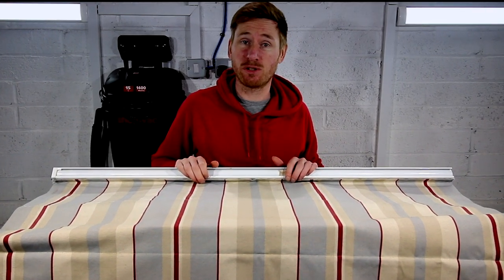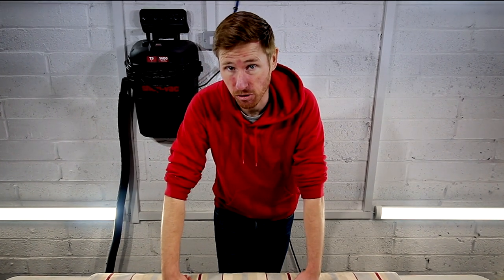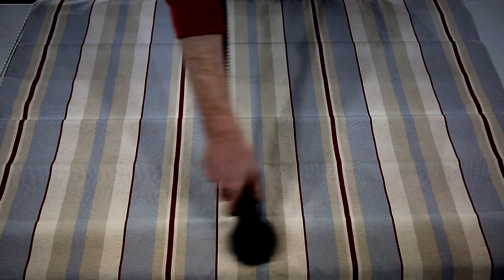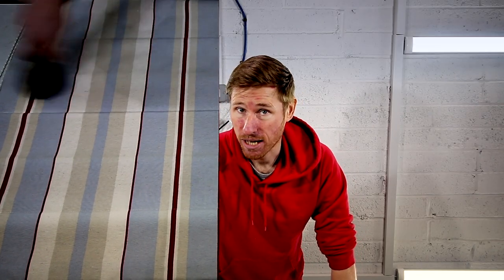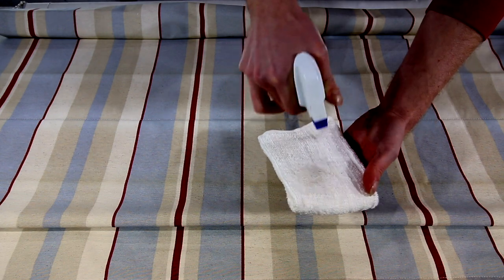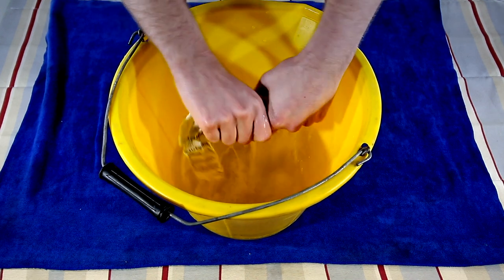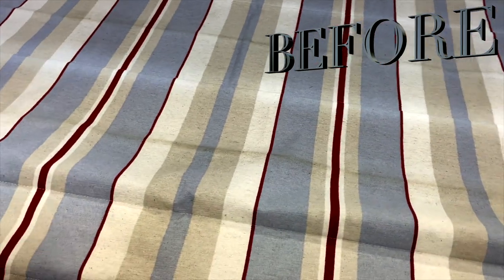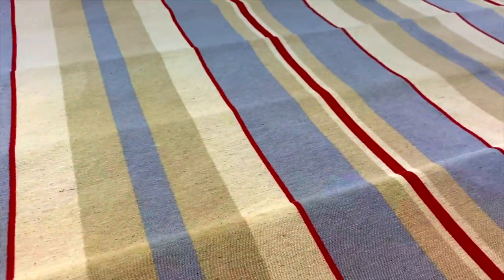How to Clean a Roman Blind | How to Clean Fabric Blinds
How to clean a roman blind. In this video we teach you how to clean a roman blind or how to clean fabric blinds at home using simple products you should already own. You will learn two methods for roman blind cleaning in this tutorial, a dry cleaning method, and a low moisture wet cleaning method. To clean your fabric blinds you will need cotton towels, rubbing alcohol, dish soap, a bucket, and a vacuum cleaner.

To clean your roman/fabric blinds yourself follow the simple cleaning tutorial to have perfectly clean blinds in minutes!

Full instructions on my shiny new cleaning website (along with all my tutorials broken down by category)